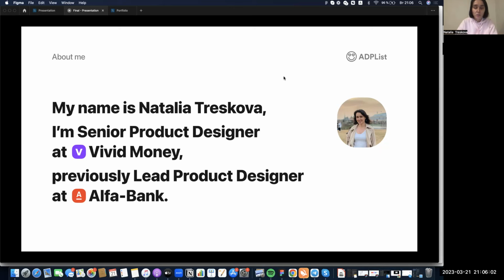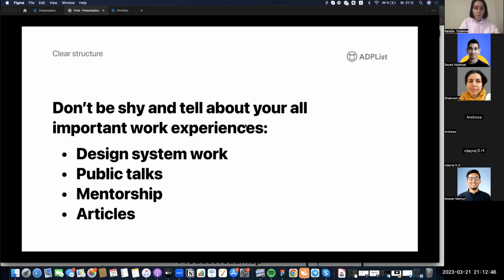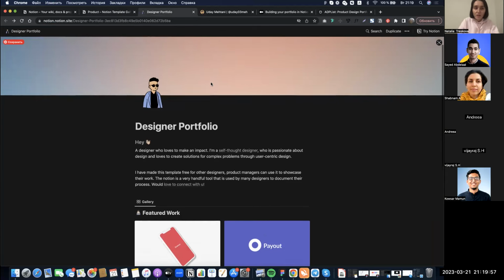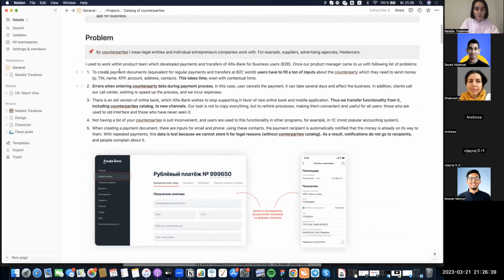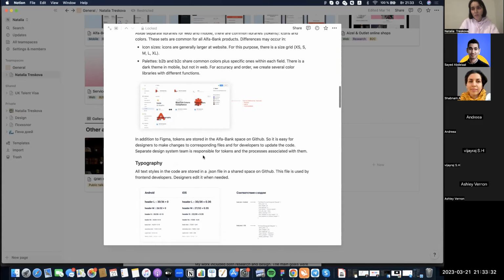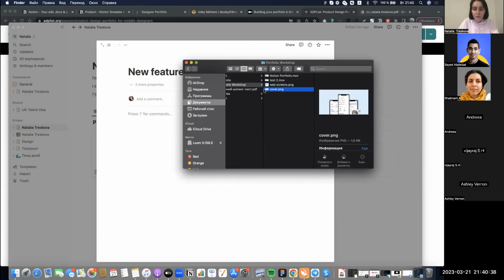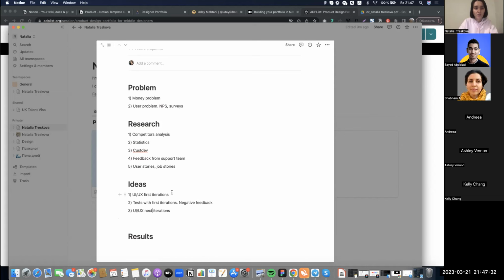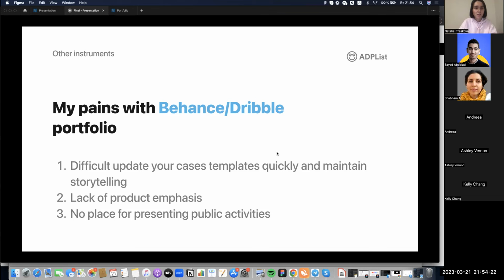Product Design Portfolio for middle designers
This session is dedicated to Product Design Portfolio creation when you are middle+ Product Designer. During this session following topics are covered:
⁃ Notion Portfolio Template.
⁃ Structure for cases descriptions.
⁃ Notion vs Figma vs Behance vs Personal website and other tips.

If you have any questions feel free to reach me out at Linkedin